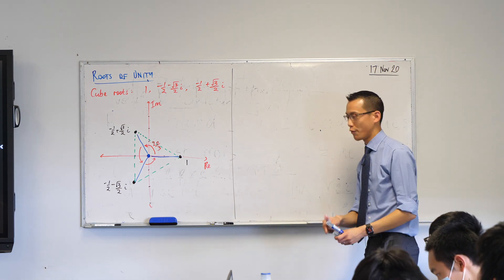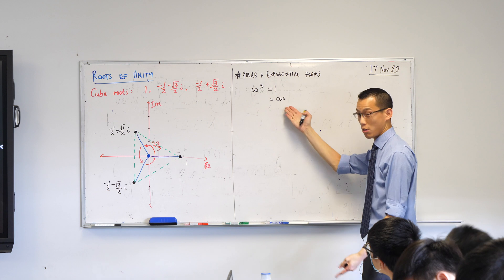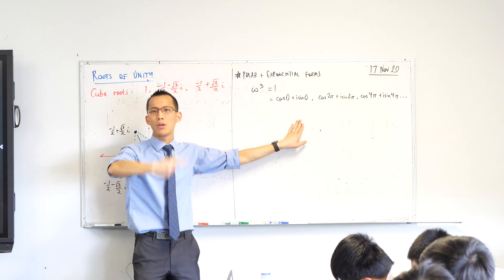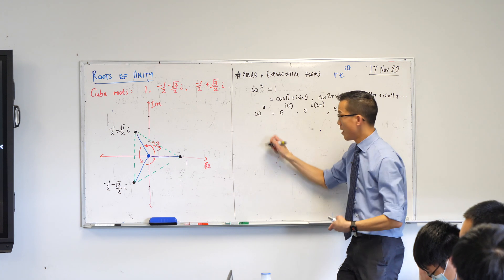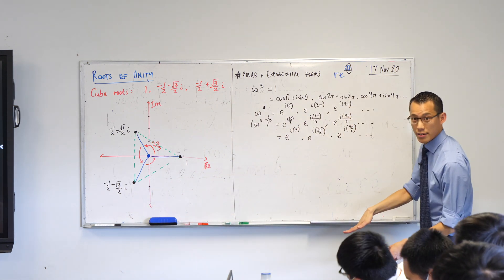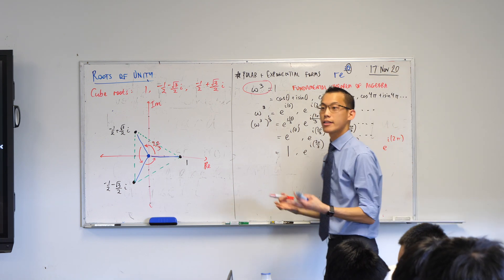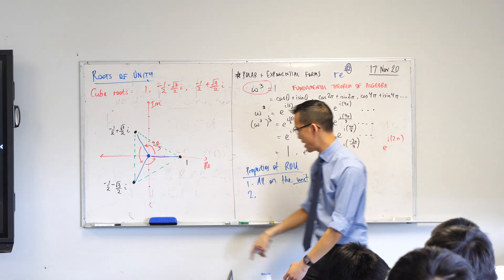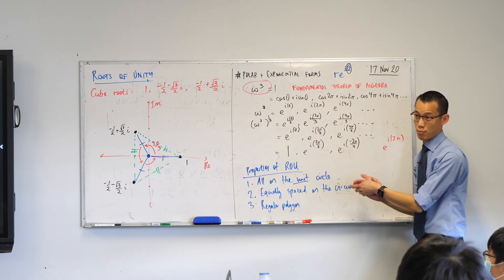Roots of Unity (2 of 2: Insights from polar & exponential forms)